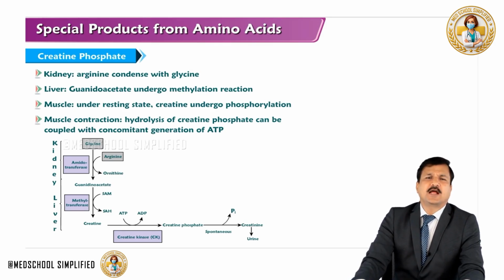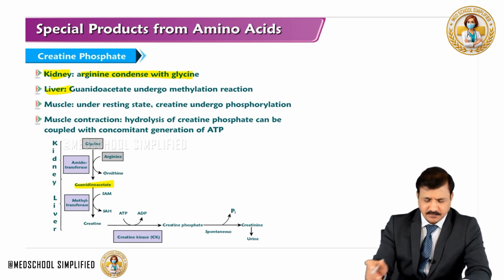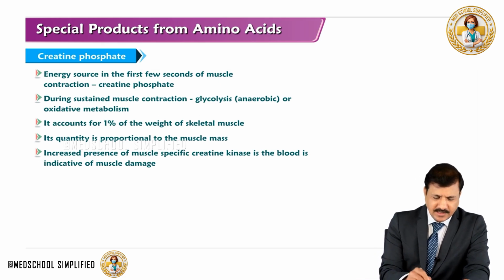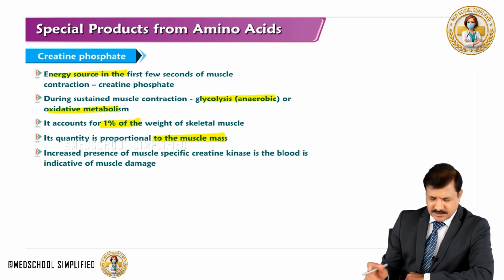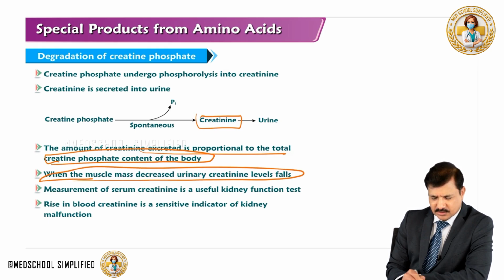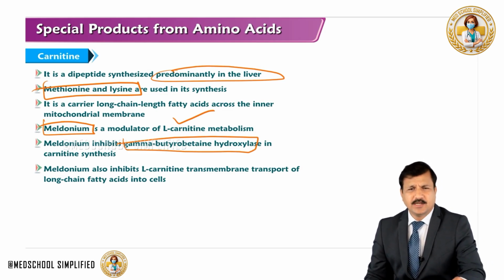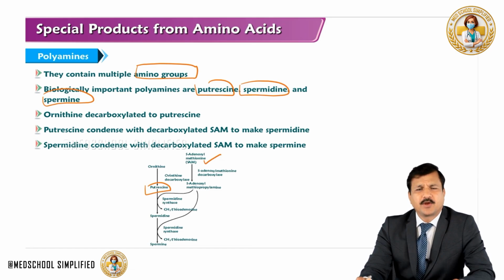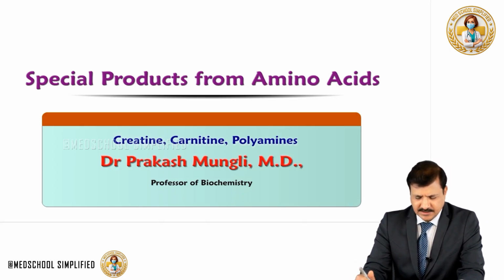11. Special Products from Amino Acids | Creatine, Carnitine & Polyamines Medical Biochemistry USMLE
Special Products from Amino Acids | Creatine, Carnitine & Polyamines | Medical Biochemistry | USMLE Step 1 MBBS

👋 Hey future doctors and biochem learners! Amino acids don’t just build proteins — they also give rise to special products that play vital roles in energy metabolism, muscle contraction, and cell growth. Today we’ll explore three important derivatives: Creatine, Carnitine, and Polyamines. 🌟

These molecules, derived from amino acids, are high-yield for MBBS, NEET PG, FMGE, and USMLE Step 1 because they connect amino acid chemistry with clinical physiology and pathology.

📚 In this lecture, we’ll cover:

⚡ Creatine & Creatine Phosphate

Precursor amino acids: Glycine + Arginine + Methionine

Synthesized in liver, kidney, pancreas, then transported to muscle.

Converted to creatine phosphate (phosphocreatine) in muscle → serves as a rapid ATP buffer during muscle contraction.

Clinical correlation 🩺:
• Elevated serum creatine kinase (CK) in myocardial infarction and muscle injury.
• Creatinuria in muscle wasting diseases.

🚀 Carnitine

Derived from lysine & methionine.

Required for the transport of long-chain fatty acids into mitochondria (carnitine shuttle).

Enzymes: Carnitine acyltransferases I & II.

Clinical correlation 🩺:
• Primary carnitine deficiency → hypoketotic hypoglycemia, muscle weakness.
• Secondary deficiency → due to liver disease, malnutrition, or drugs (e.g., valproate).

🌱 Polyamines (Putrescine, Spermidine, Spermine)

Derived from ornithine, arginine, and methionine.

Involved in DNA stabilization, cell growth, and proliferation.

Regulation: Ornithine decarboxylase (rate-limiting enzyme).

Clinical correlation 🩺:
• Elevated polyamine synthesis in rapidly dividing cancer cells.
• Target for anti-cancer drug design.

🎯 Exam Integration

Creatine = energy buffer for muscle & brain.

Carnitine = fatty acid transport shuttle.

Polyamines = cell growth regulators.
👉 These are repeatedly tested in biochemistry exams and clinical vignettes.

Your support keeps us motivated to make more simplified, exam-ready content. 🙌

❓Got questions about amino acid derivatives or want us to cover heme, porphyrins, or catecholamines next? Drop your request in the comments below! 😊